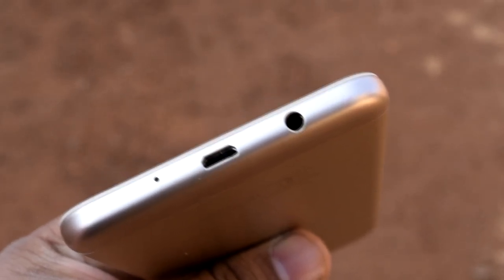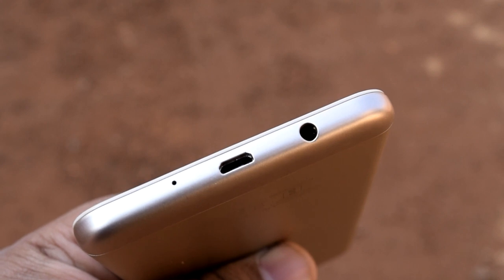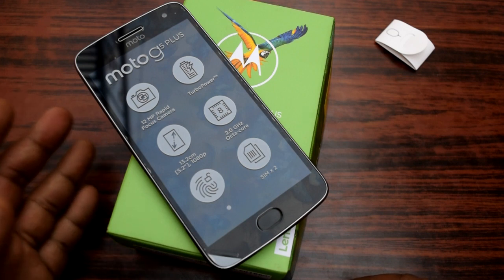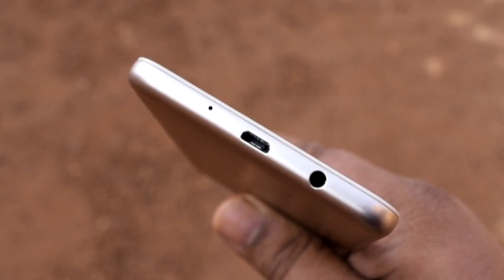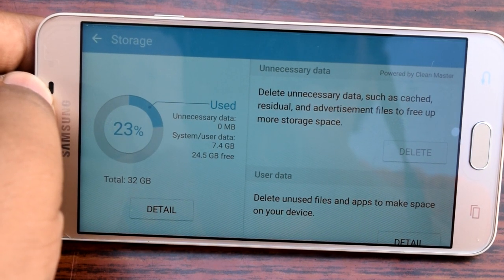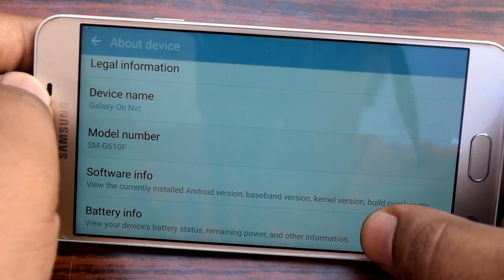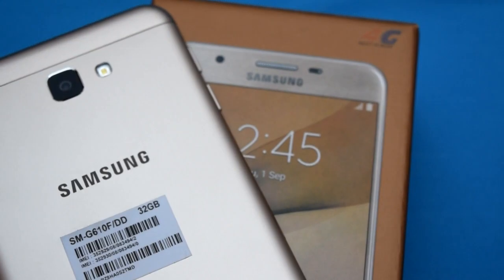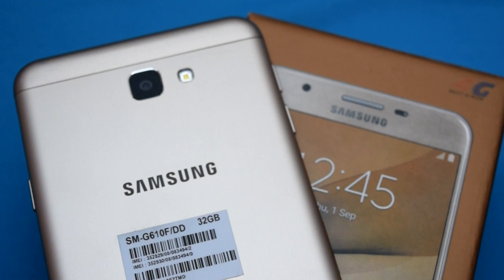Samsung Galaxy On Nxt With 64 GB Is A Must Buy | ft Moto G5 Plus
On october 2016 last year samsung had launched samsung galaxy on  Nxt. It had 32 GB internal memory at that time. Last month samsung  launched a new variant  of on nxt called samsung galaxy on nxt 2017. It was upgraded from 32 GB to 64 GB and the price was reduced too. In this video i share my cents on the development.

I hope this video is informative.